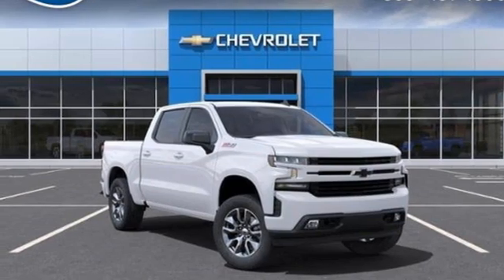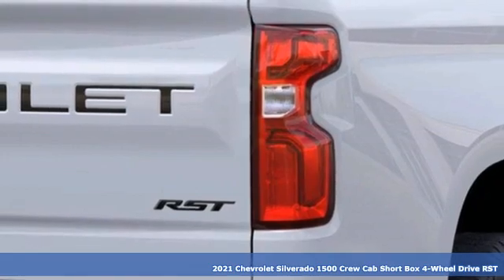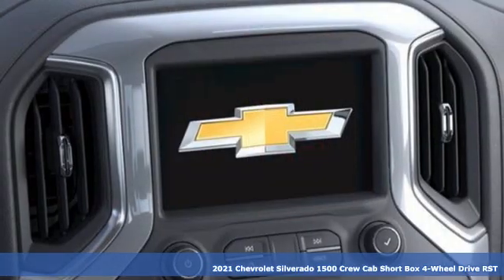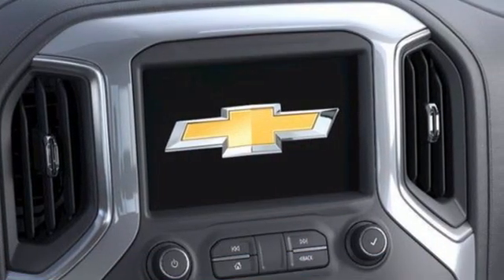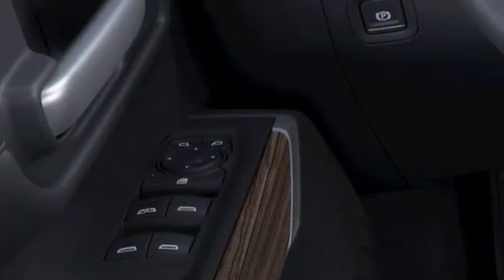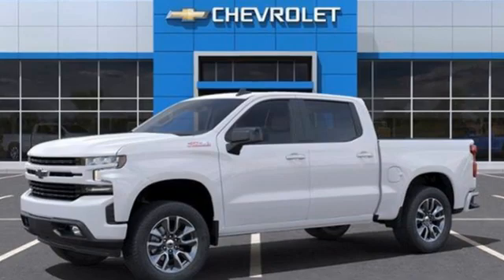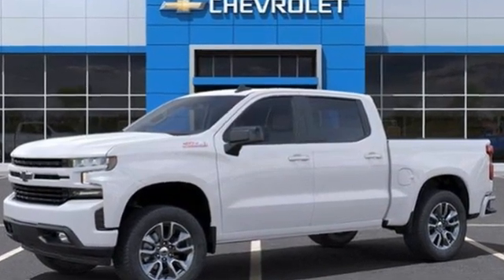New 2021 Chevrolet Silverado 1500 Elgin IL Streamwood, IL #3210409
Year: 2021
Make: Chevrolet
Model: Silverado 1500
Trim: RST
Engine: 8 5.3L
Transmission: Automatic
Color: Summit White
Interior: Jet Black
Stock #: 3210409
VIN: 3GCUYEED3MG246190
Summit White 2021 Chevrolet Silverado 1500 RST 4WD 8-Speed Automatic EcoTec3 5.3L V8 8-Speed Automatic, 4WD, Black Cloth.

We work hard to offer our customers the best in pre-owned cars. We don't just want your business today...we want you to come back in the future, too.
Address:
1385 East Chicago Street
Elgin IL Streamwood, IL 60120